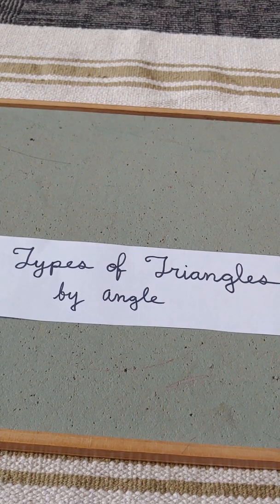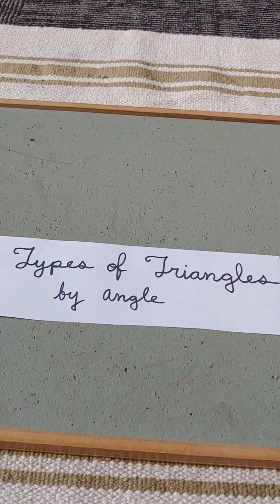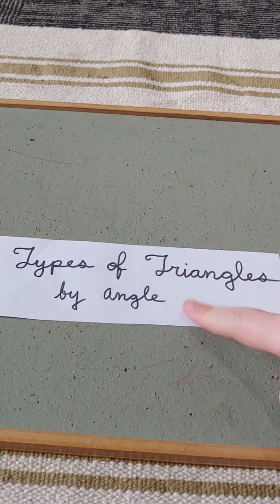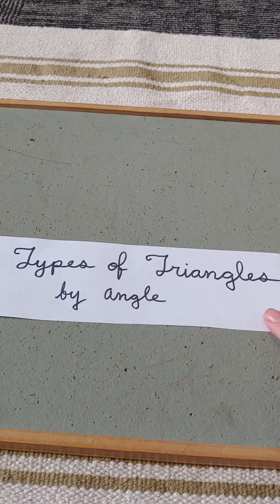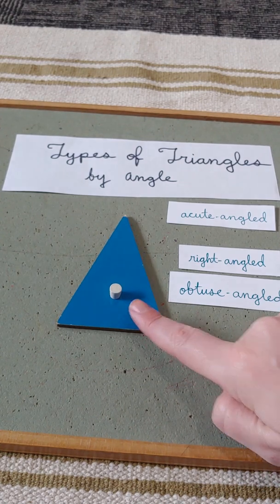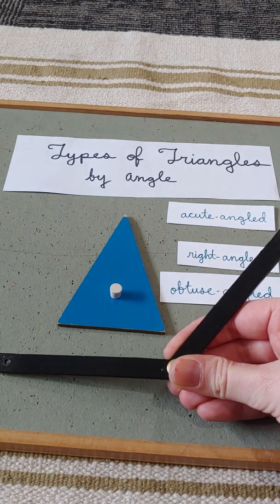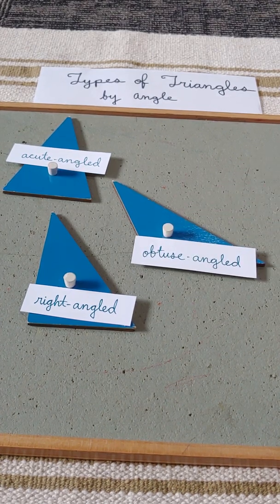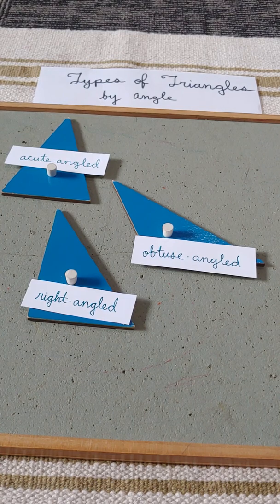Math - Types of Triangles by Angle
Polygons 5
If you haven't done angles work yet, you'll need the Types of Angles lesson first.